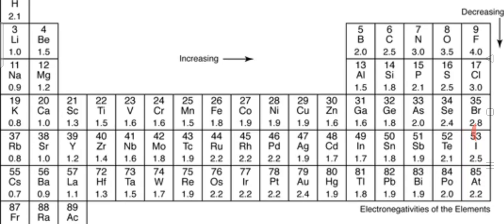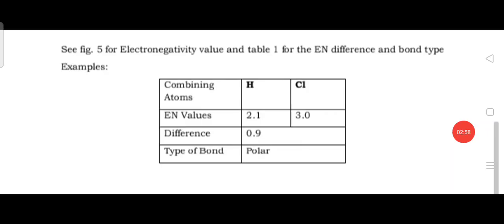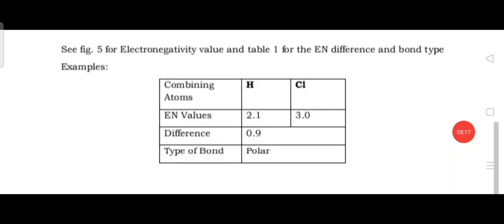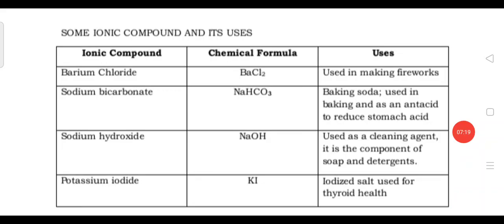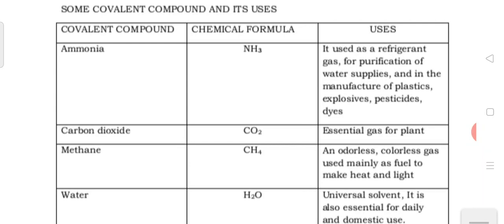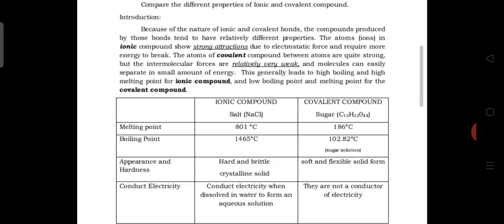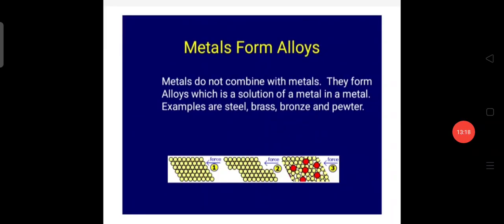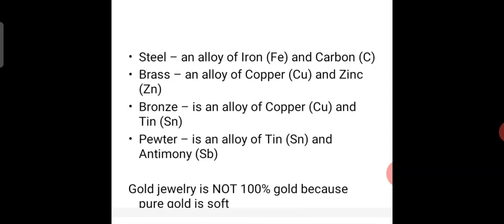DETERMINING THE TYPE OF BOND THROUGH ELECTRONEGATIVITY VALUES